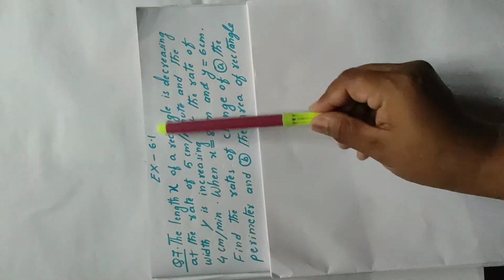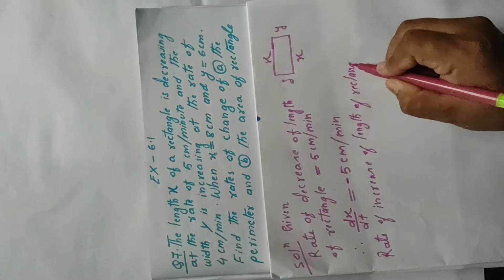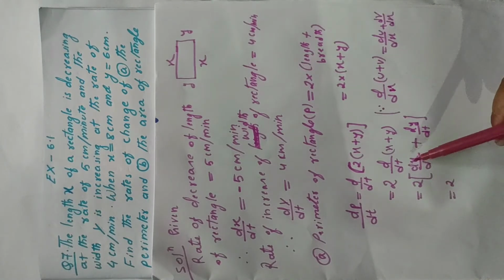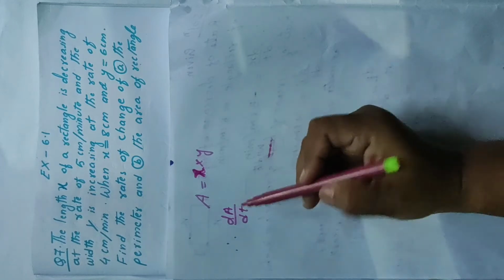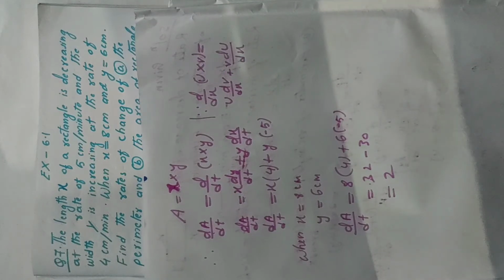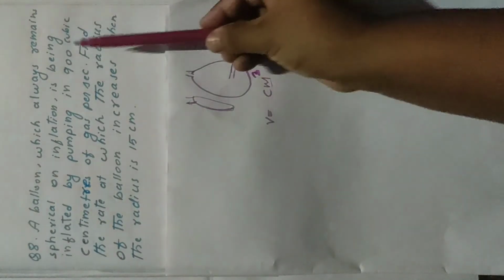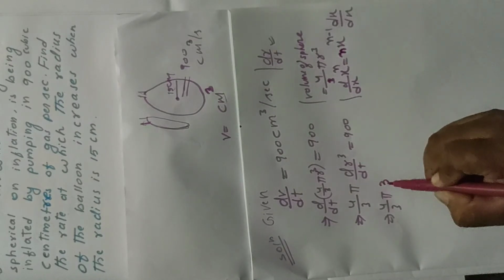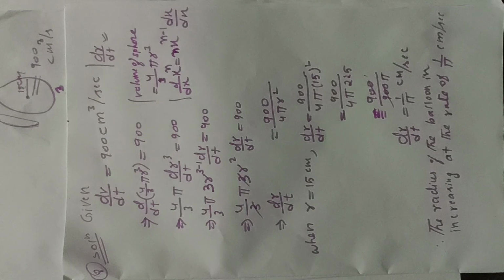CLASS 12th Maths ||Application of derivatives||Chapter 6.1||Q7&Q8